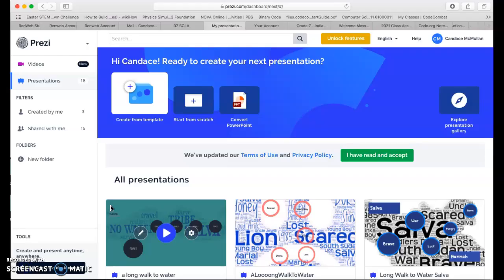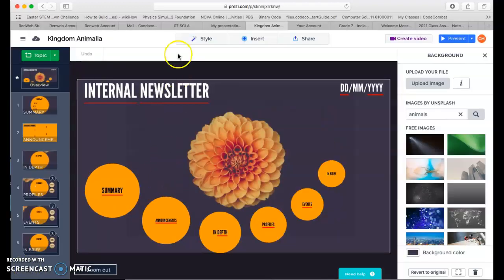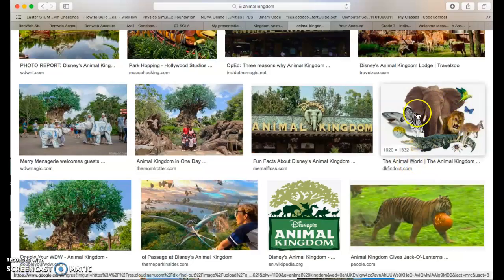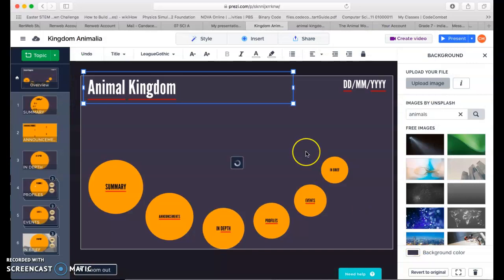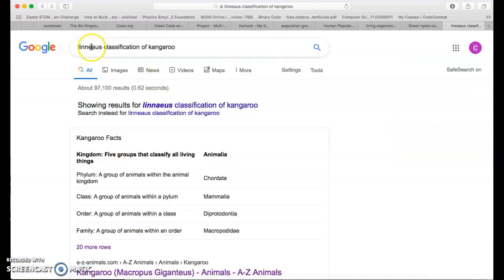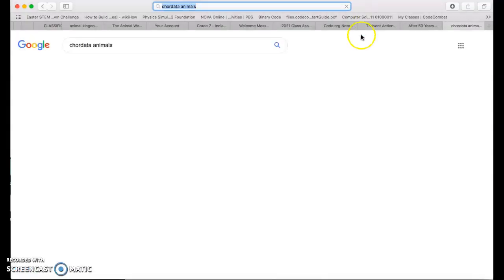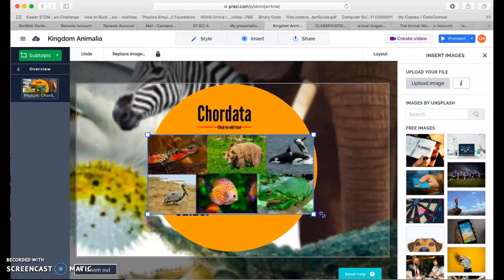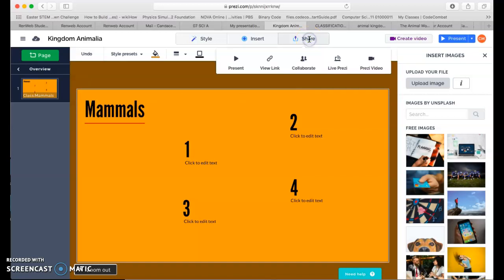Prezi + Classification System